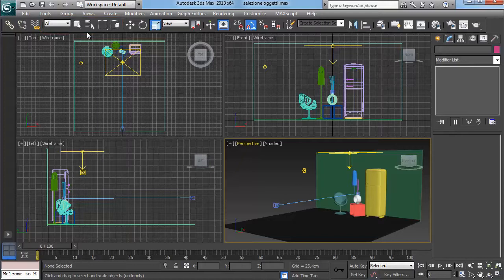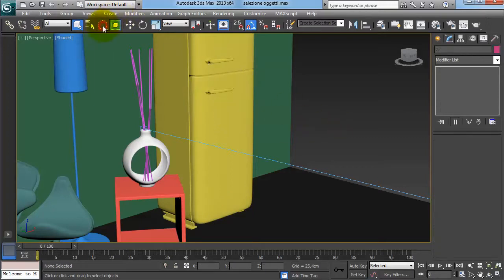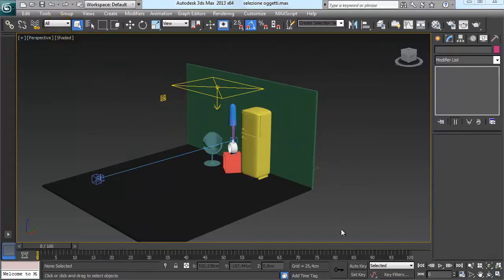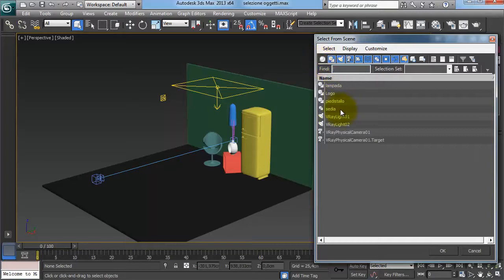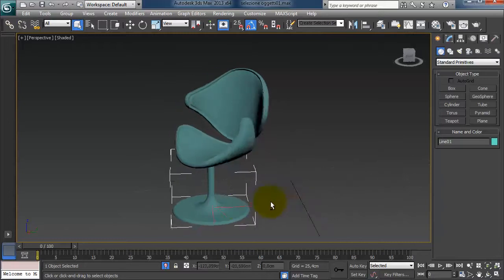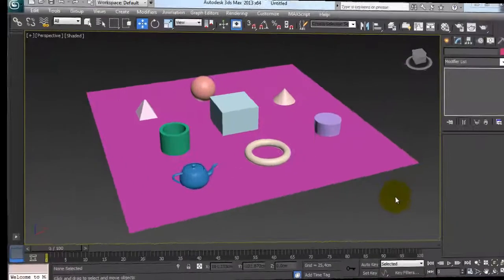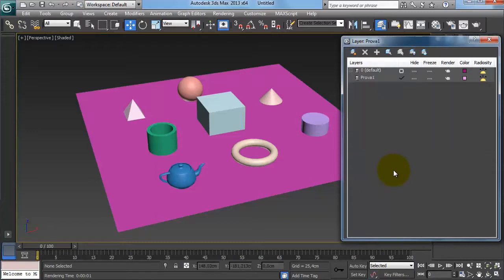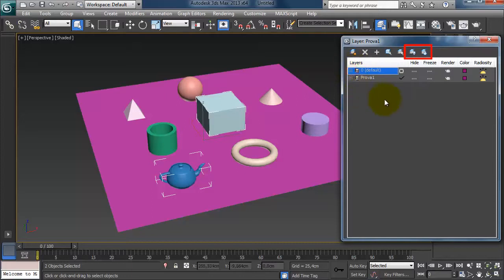Lesson 3 Selection, Layers and Objects Groups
The all about Max is type of small class at your home or any place we are giving you the tips of 3ds max and i have my own collection of 3ds max.